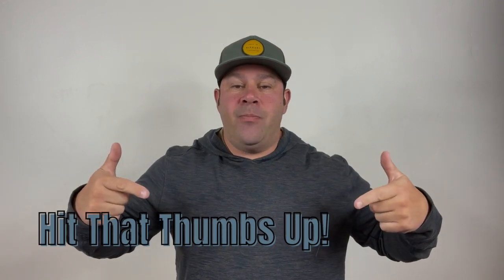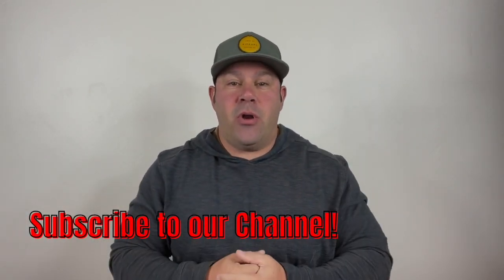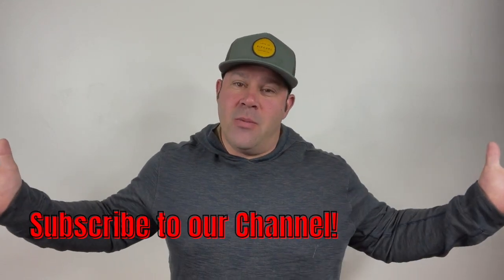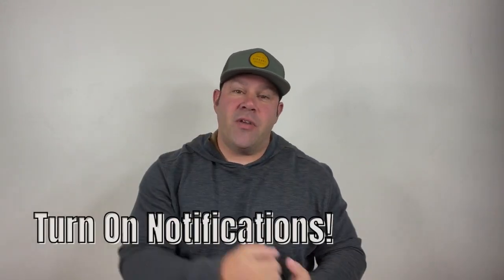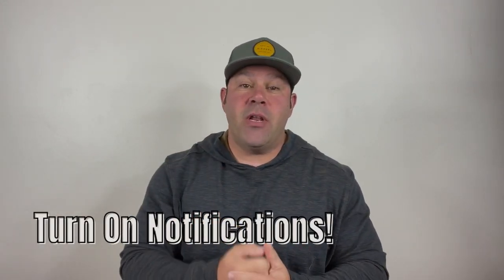Ascorbic Acid is NOT Vitamin C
Join us LIVE every other Friday for our FREE Thyroid Reset

Download our FREE 10 Tips for Thyroid Health

Ascorbic Acid and Vitamin C are NOT one in the same

Ascorbic acid (AA) added to vitamins, drinks and food does not make up a complete wholefood source of vitamin C and is, in fact, devoid of all vitamin C co-factors. AA is described as the anti-oxidant wrapper but co-occurs with other parts of Vitamin C.  AA on its own is void of vitamin C cofactors and will DEPLETE the adrenal glands of Vitamin C.

90% of all Vitamin C is stored in the adrenal for one main reason – it is used to produce the stress hormone cortisol. Vitamin C also plays a HUGE role in the production of copper rich anti-oxidants (SOD, Catylase, CAD, Cytochrome Oxidase, Glutathione Peroxidase) that benefit the oxygen carry capacity of RBCs, copper metabolism, energy production and iron recycling.

Ascorbic Acid is derived from GMO corn and is synthesized from a process using volatile acids. Which makes AA a pro-oxidant, not an anti-oxidant, increasing overall oxidative stress. “High doses of AA has been linked to the formation of kidney stones, and formation of genotoxins (chemicals that damage the genetic formation inside cells and cause mutations).” Thomas et al. 2013 and Lee et al. 2001.

NOTES:
Ascrobate is just another form of AA.
Liposomal C is derived from AA.
Sodium Ascorbate is AA buffered in sodium and derived from AA.

Whole food vitamin C contains: 14 flavonoids, rubin, tyrosinase, factors P, K and J, copper ions, iron, manganese, zinc, phosphorus, magnesium, selenium and ascorbic acid.

Great sources of WHOLE FOOD C: strawberries, citrus fruits, cherries, papaya, kiwi

Other ways to supplement wholefood vitamin C- rose hips, camu camu, acerola